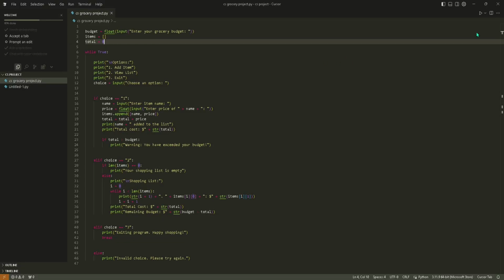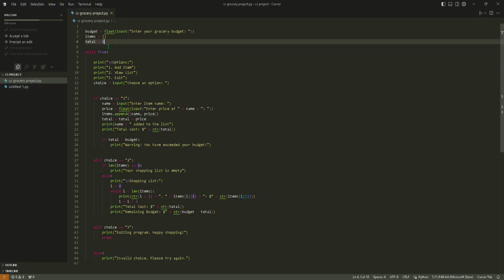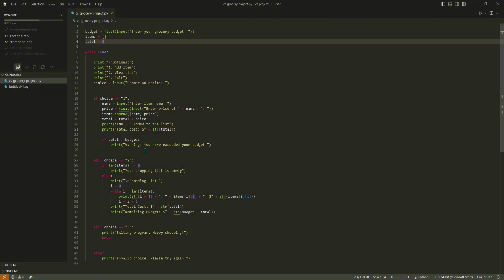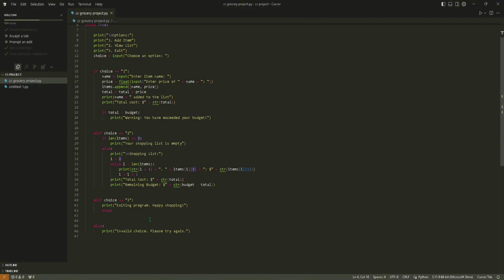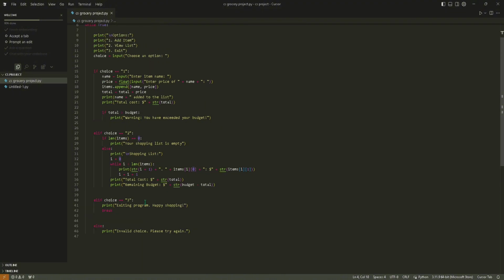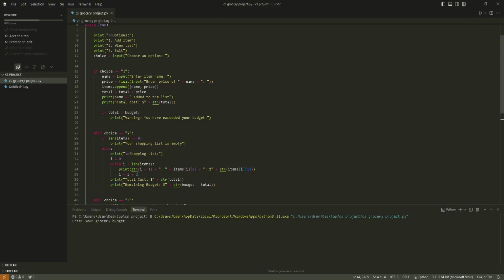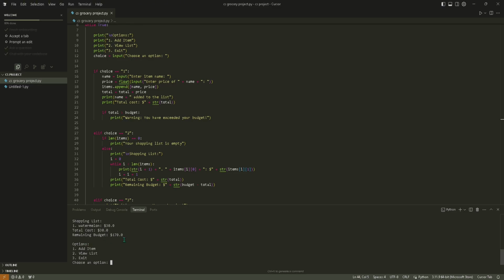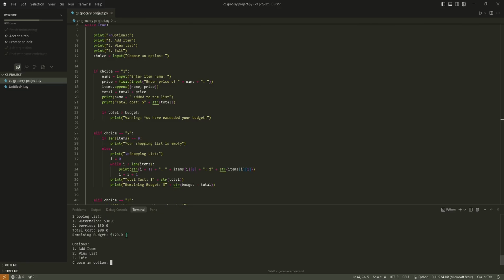grocery tracker project UOWD